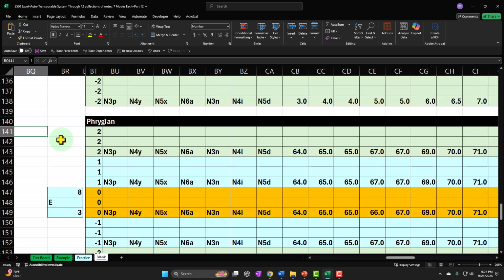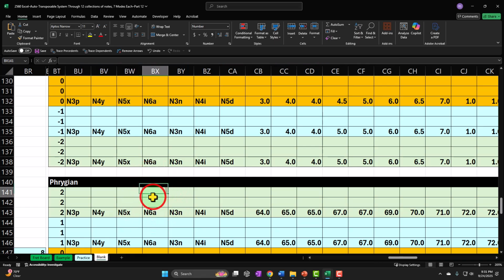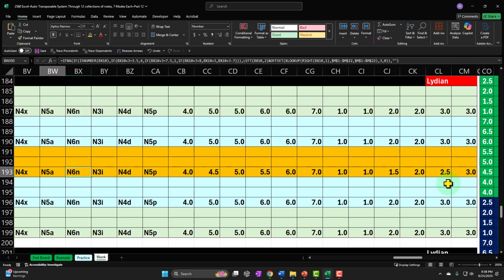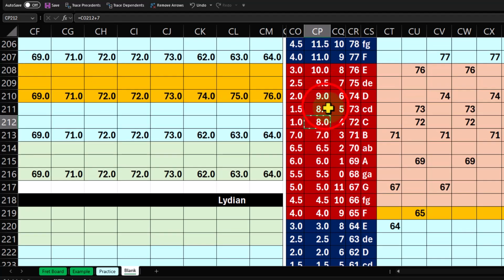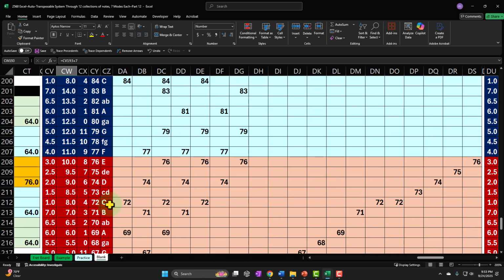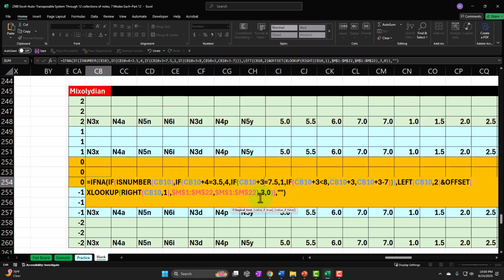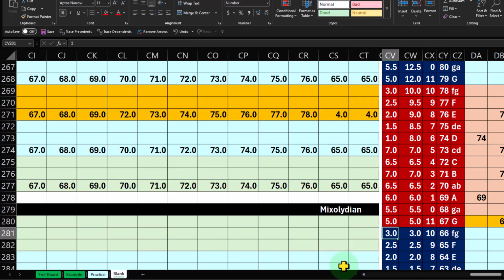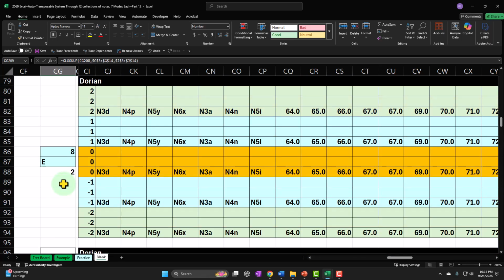Excel–Auto Transposable System 12 collections of notes, 7 Modes Each–Part 12 2560